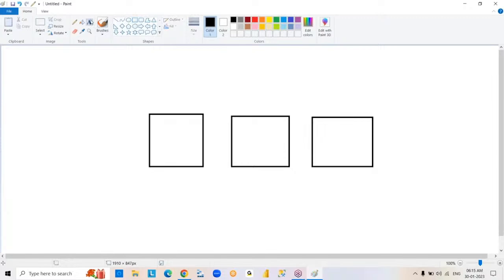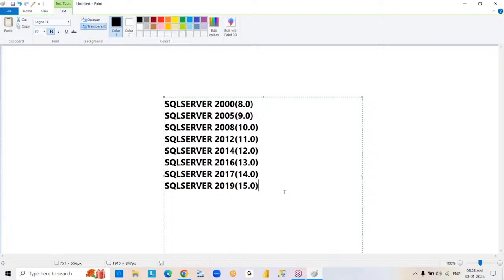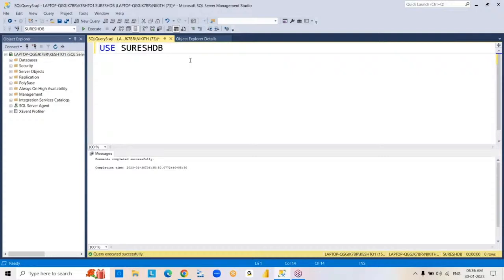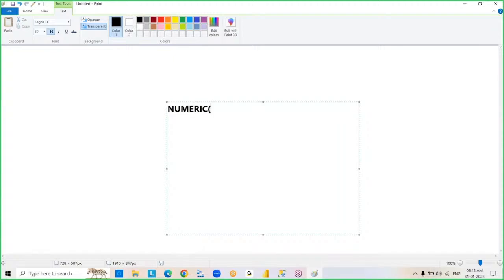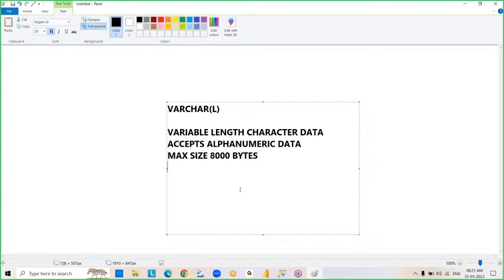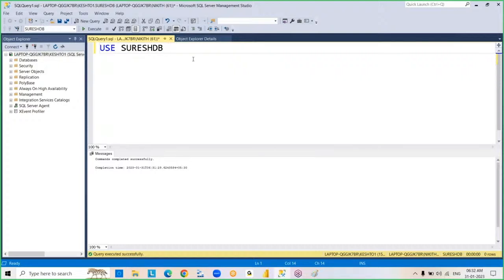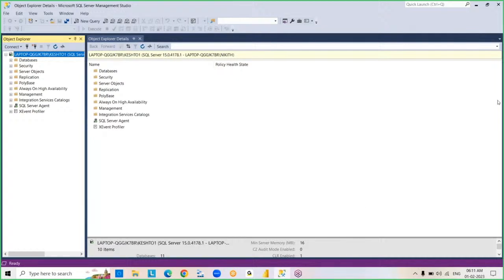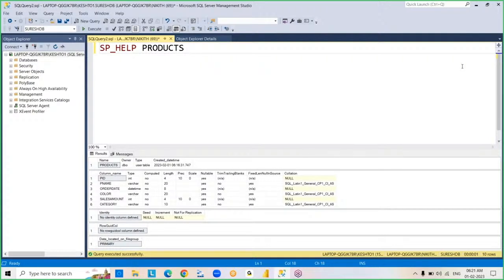SQL SERVER tutorials by Mr. Suresh Vadde Sir